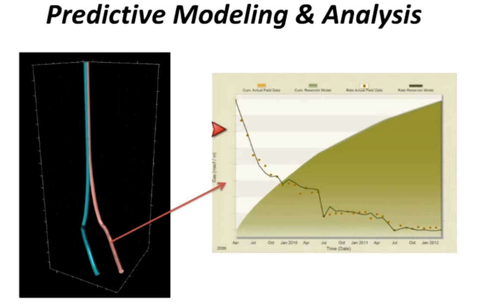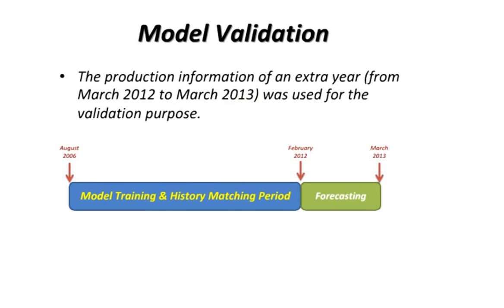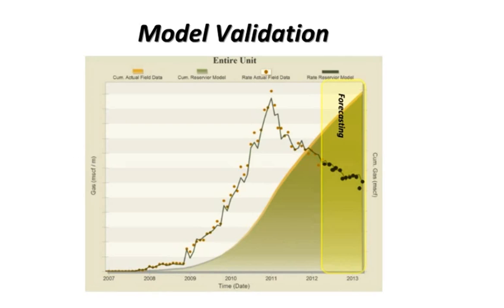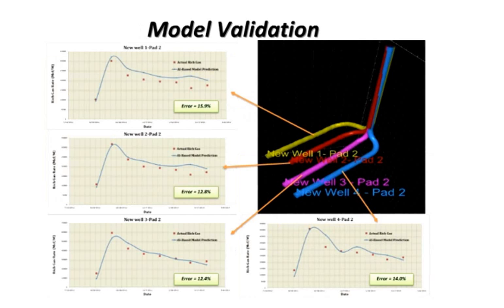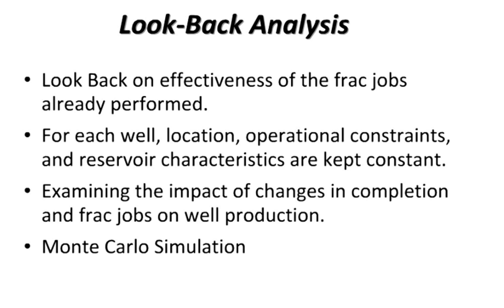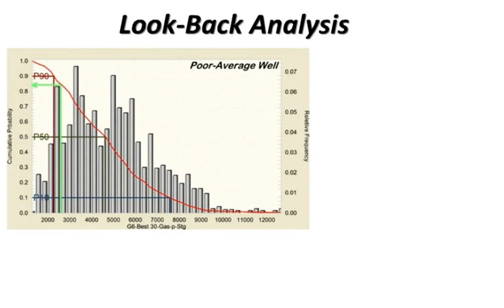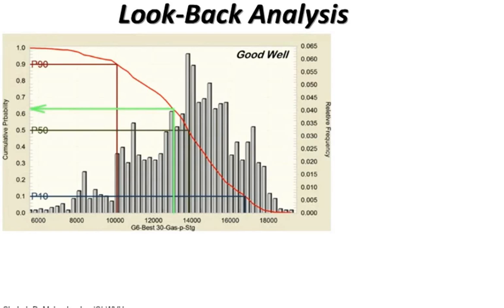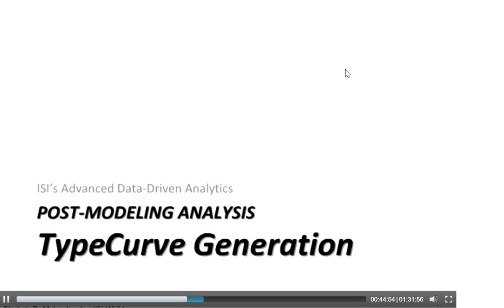Shale Analytics Webinar 5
Application of Artificial Intelligence and Machine Learning in modeling, forecasting and optimization of hydrocarbon production from shale formation.